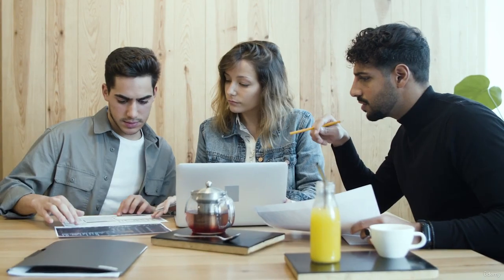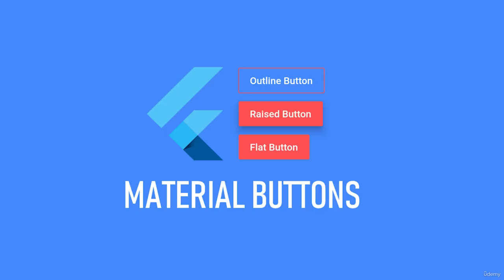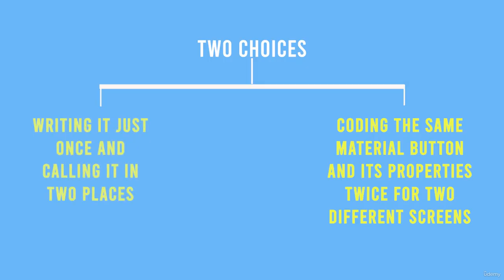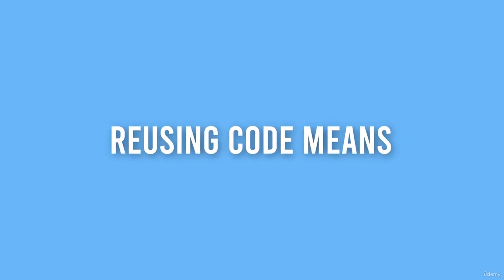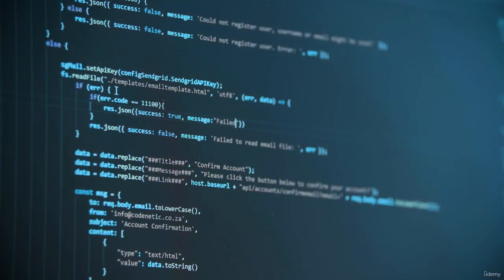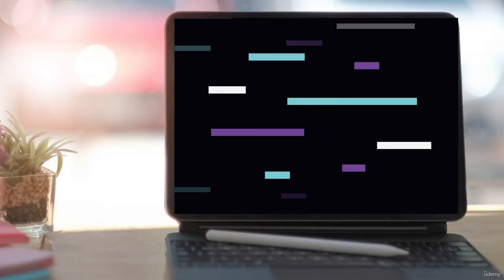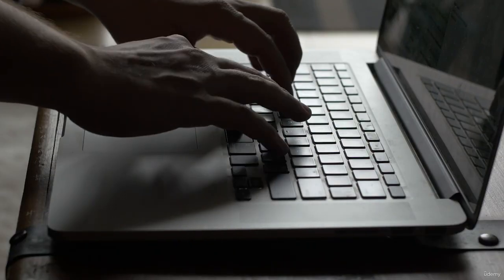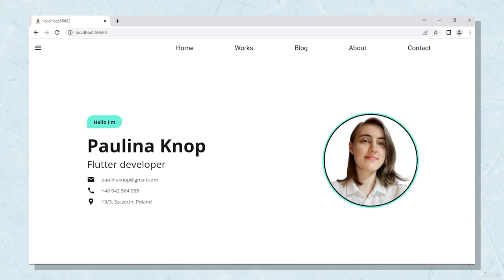1 Introduction to reusing code Google Flutter